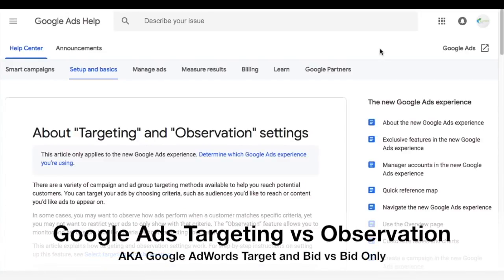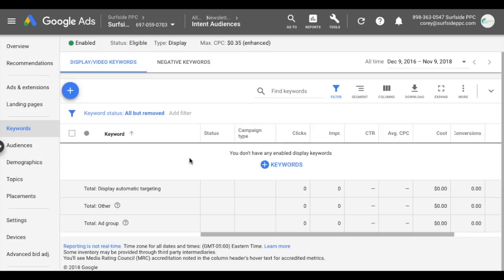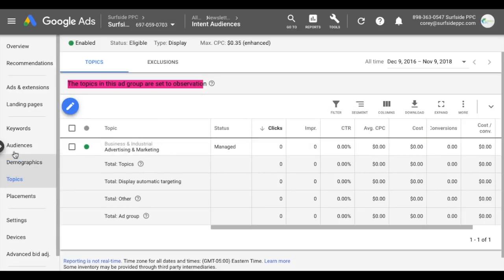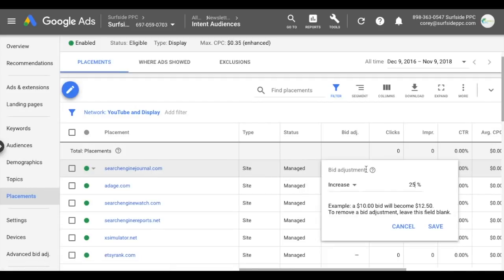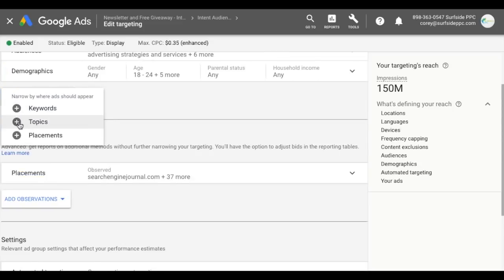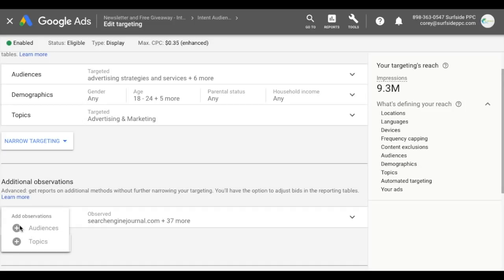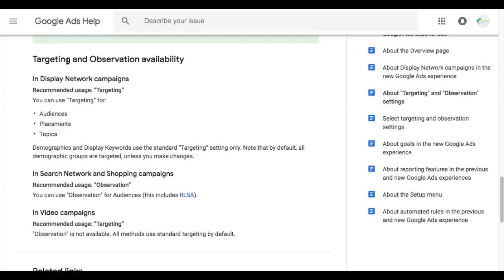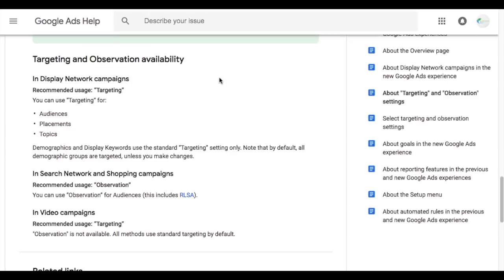Google Ads Targeting vs Observation AKA Google AdWords Target And Bid vs Bid Only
Discover the Google Ads Targeting vs Observation settings AKA Google AdWords Target And Bid vs Bid Only. We cover Google Ads Targeting and Google Ads Observation for Search Network, Shopping Network and Display Network campaigns. These only apply to the Google Search Network and Display Network, so these settings do not apply to Video Network Campaigns.

You have a lot of options when it comes to campaign and ad group targeting settings. One of the options is choosing to use Targeting and one of the other options is to use Observation. Targeting was referred to as Target and Bid in the old Google AdWords experience. Observation was referred to as Bid Only in the old Google AdWords experience.

You may want to see how your ads perform with certain targeting settings before you actually target it. That is where the Observation feature comes in. You can observe how certain audiences perform so you can decide whether or not you can set custom bids and bid modifiers. If you find a certain audience performs well, you can bid higher after using the Observation setting. If you find a certain audience performs poorly, you can bid lower. If something is performing great, you can insert it as Targeting and improve your cost per conversion altogether.

Targeting and Observation availability

In Display Network campaigns
Recommended usage: “Targeting”
You can use “Targeting” for:

Audiences
Placements
Topics

Demographics and Display Keywords use the standard “Targeting” setting only. Note that by default, all demographic groups are targeted, unless you make changes.

In Search Network and Shopping campaigns
Recommended usage: “Observation”
You can use “Observation” for Audiences (this includes RLSA).

In Video campaigns
Recommended usage: “Targeting”
"Observation" is not available. All methods use standard targeting by default.